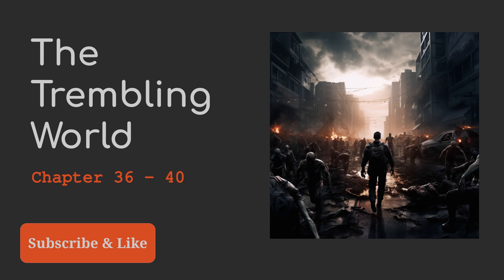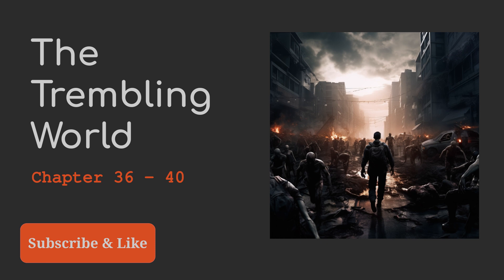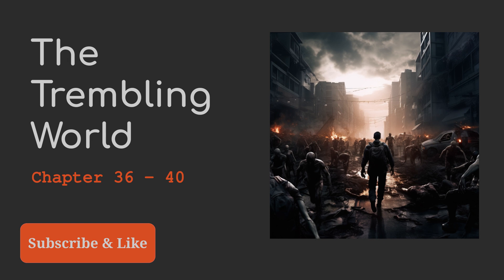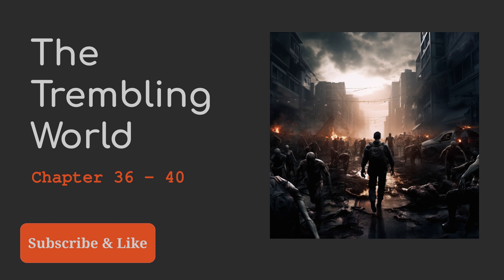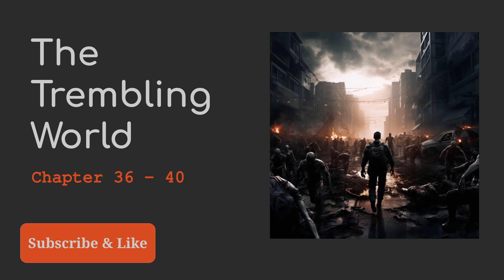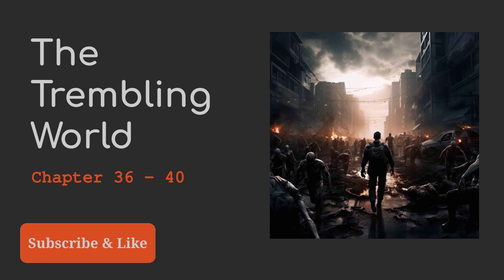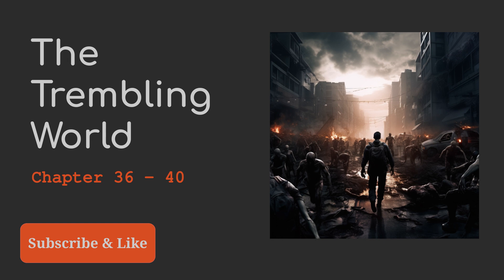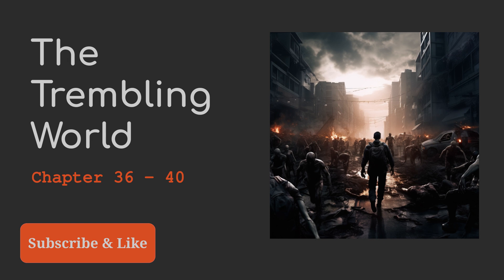The Trembling World: Chapter 36 - 40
Several hundred thousand players are trapped in a gritty zombie apocalypse survival game just after game launch. There are hints that deaths in the game might be serving some other terrible purpose in the background of reality…The main character, Liu Gan, is a quadruple amputee in real life. A quirk in the server code recognized his prosthetic limbs as ‘real limbs’ in game, giving him ‘normal’ arms and legs that nonetheless have the strength and power of steel limbs, and thus far more power than a normal player. With this minor cheat helping him survive the early stages of the game, Liu Gan sets out to find out what exactly is going on, and to endure as long as he can.

Dive into the thrilling universe of "The Trembling World"🌍, a spine-chilling blend of mystery, sci-fi, seinen, horror, drama, and more. Trapped in a gritty zombie apocalypse survival game, hundreds of thousands of players are stuck in a twisted reality🧟‍♂️. Our main character, Liu Gan, a quadruple amputee, navigates this treacherous world with a unique advantage, seeking the truth behind this horrendous game. This gripping audiobook series is guaranteed to keep you on the edge of your seat!